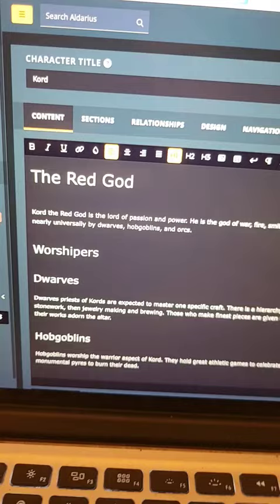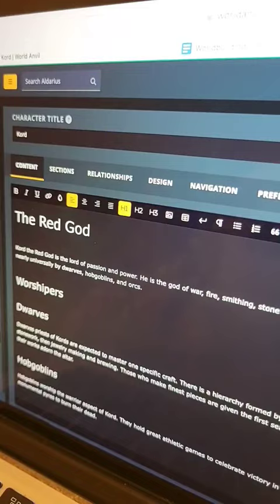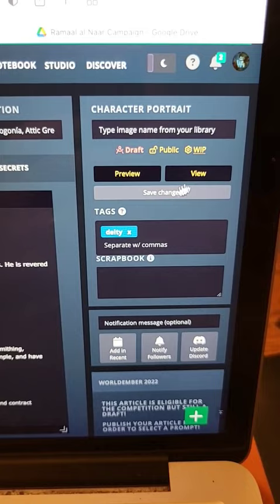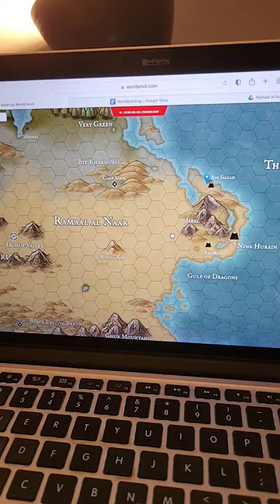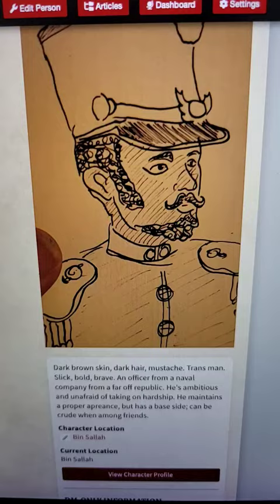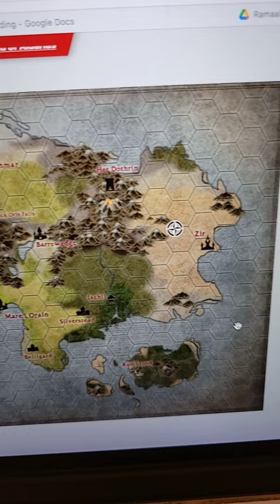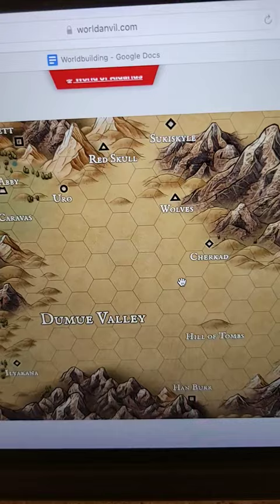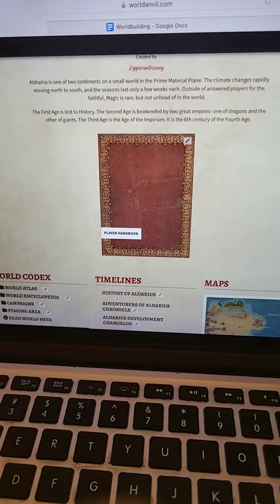My digital worldbuilding 😎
What I created with the powerful worldbuilding website World Anvil